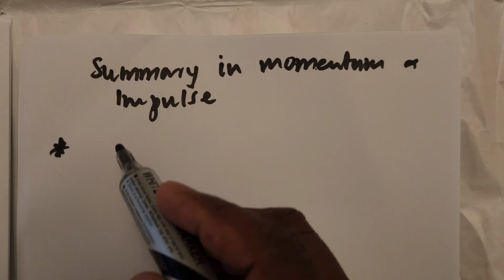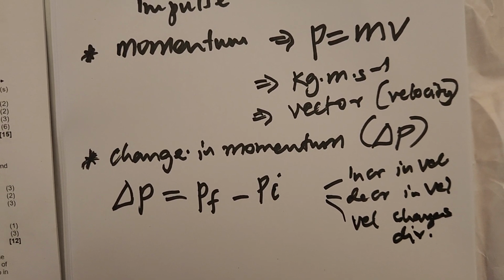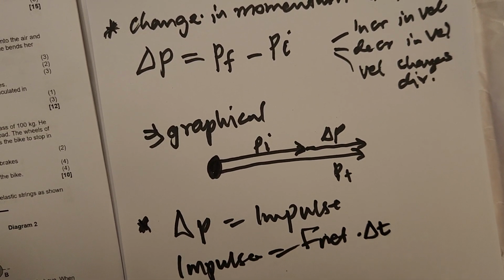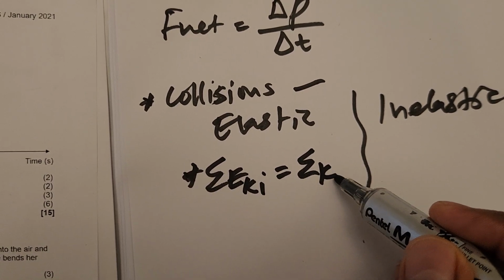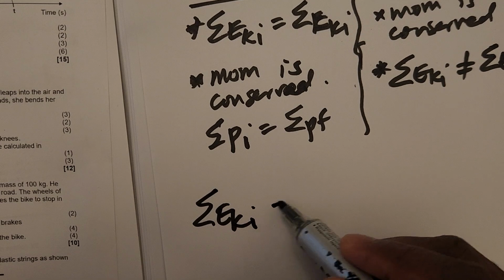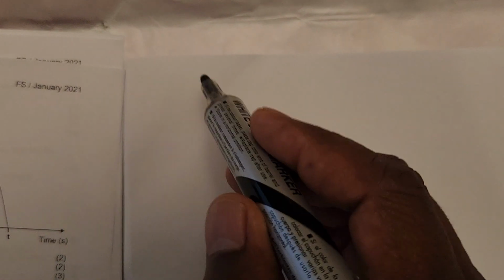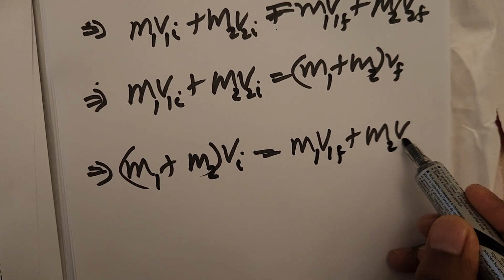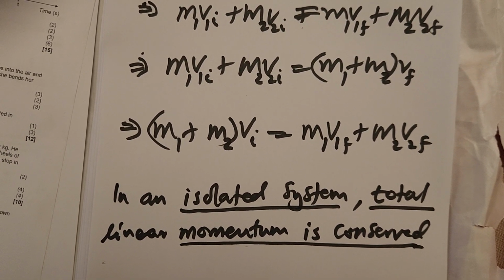Momentum & Impulse CAPS Comprehensive SUMMARY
CAPS aligned Comprehensive SUMMARY on Momentum and Impulse suitable for Physical Sciences learners and teachers in grade 12.